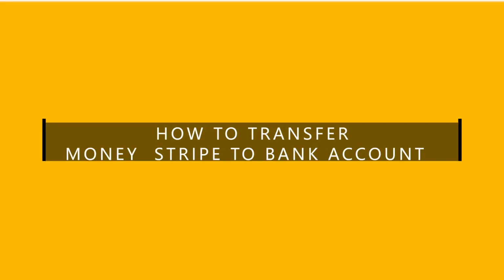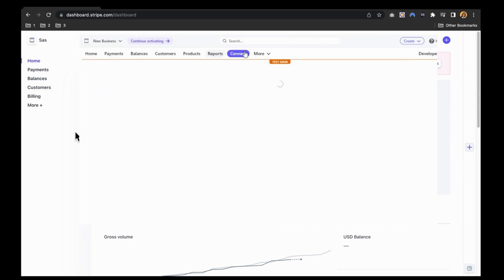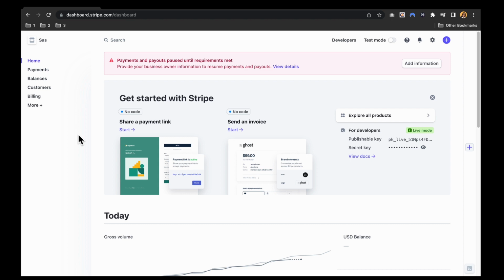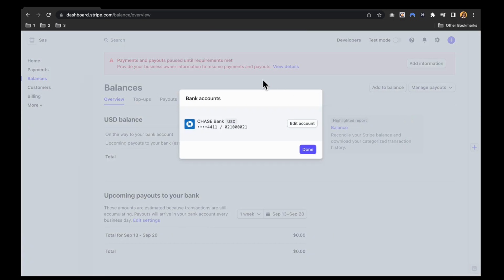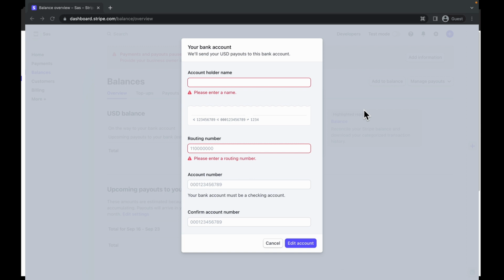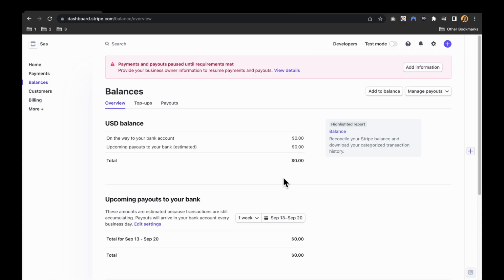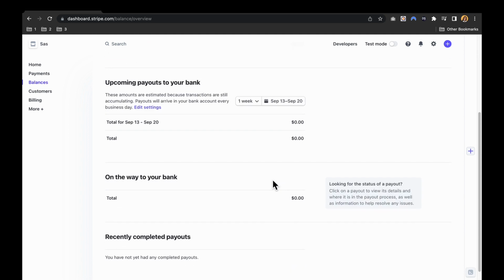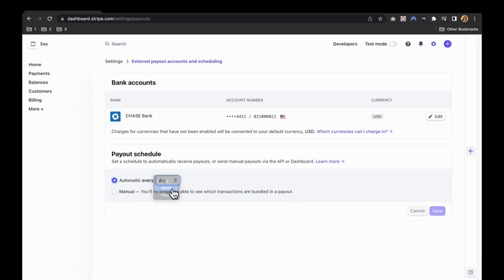How to Transfer Money From Stripe to Bank Account (2024) Step by Step Tutorial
Transferring money from Stripe to a bank account is a straightforward process that can be completed in a few simple steps. First, log in to your Stripe account and navigate to the "Payouts" section. From there, select "Settings" and add your bank account details. Once your account is verified, you can click on "Payouts" again and choose the amount you wish to transfer.

Finally, click "Transfer" and the funds will be sent to your bank account, typically within two business days. It's important to note that Stripe charges a fee for each transfer, so be sure to check their pricing page for the latest rates. Overall, transferring money from Stripe to a bank account is a convenient and secure way to manage your finances.